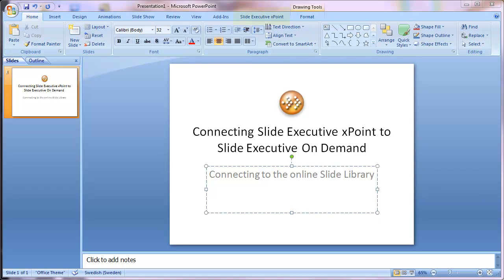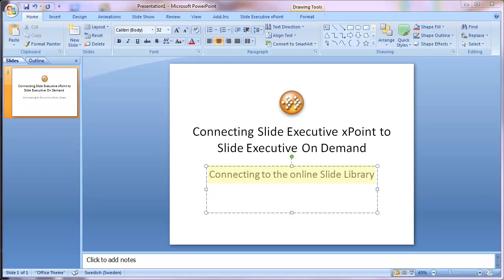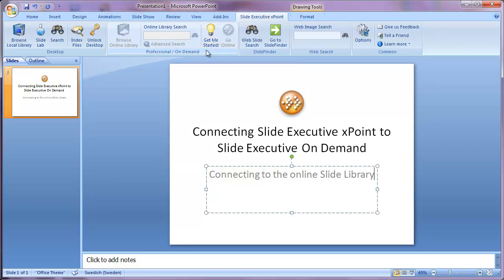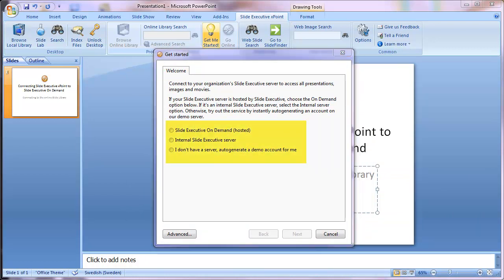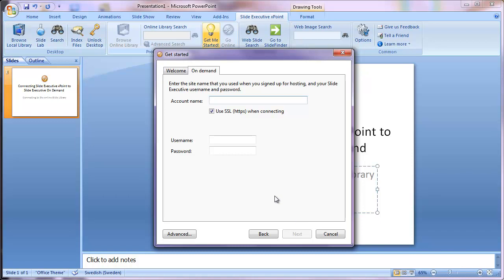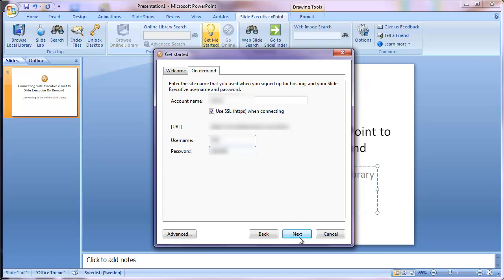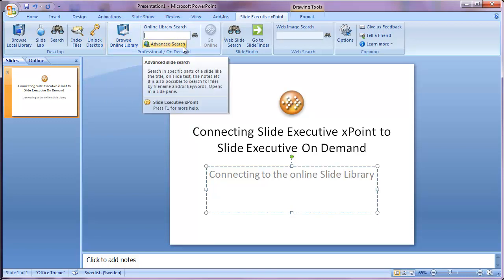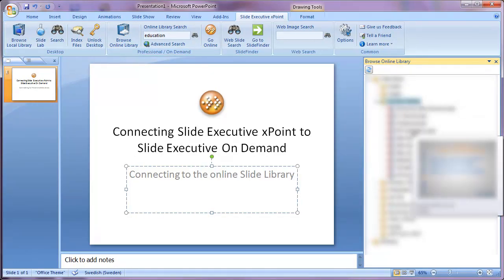Centralized Slide Library - Connecting PowerPoint using Slide Executive xPoint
Slide Executive xPoint will save of time for any organization or person with many PowerPoint presentations. It installs as a ribbon in PowerPoint providing access to a local and/or a central slide library in the cloud. For single users xPoint provides desktop slide search and slide managing tools. Company users can easily search and browse their company slides/presentations increasing the use of approved slides to bring consistency to the company presentations. Furthermore xPoint includes free search and insert of slides and images from the internet.